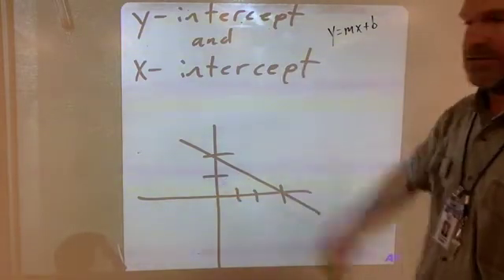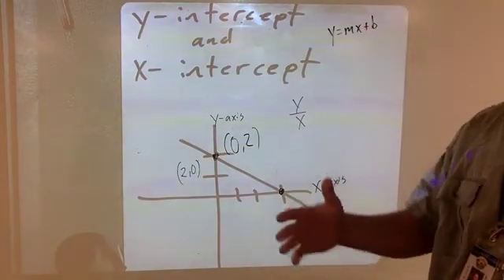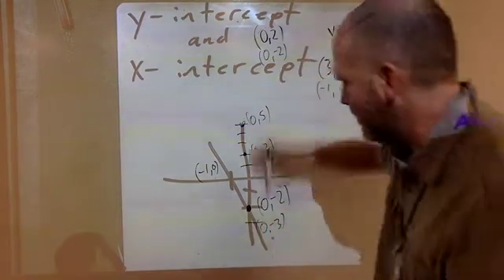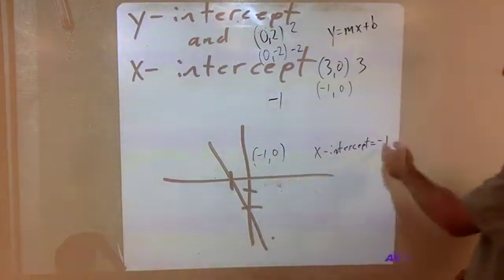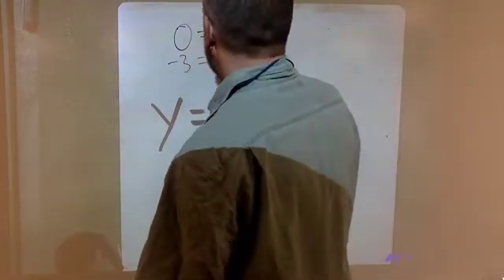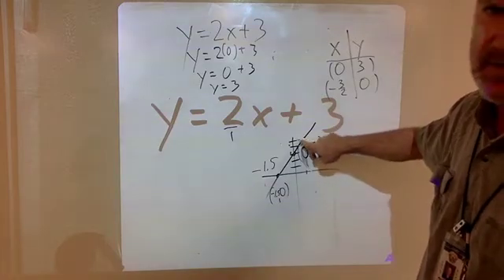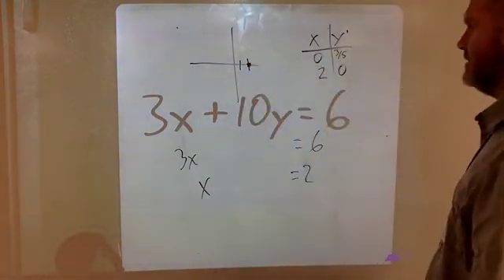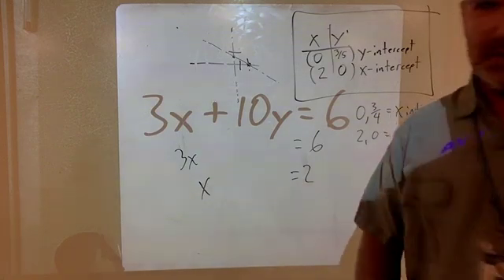x and y intercepts